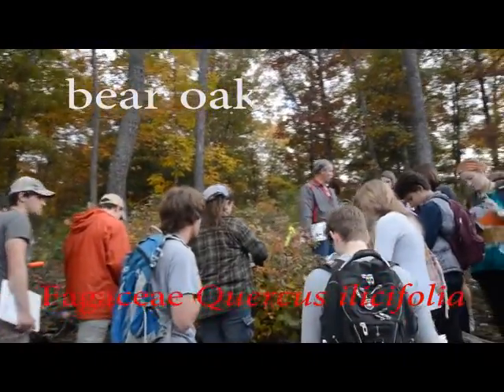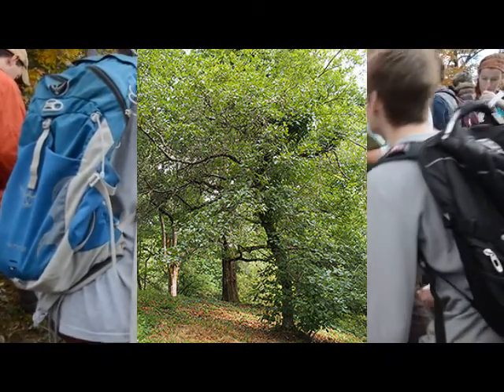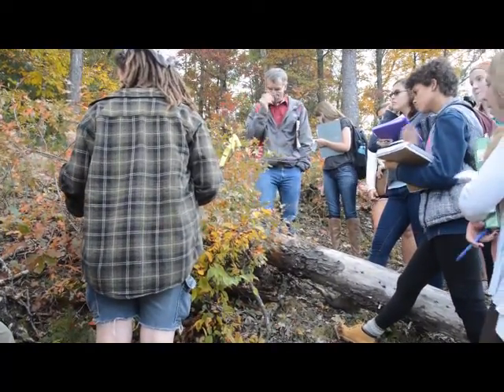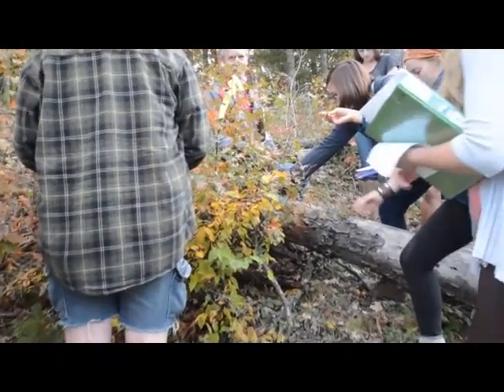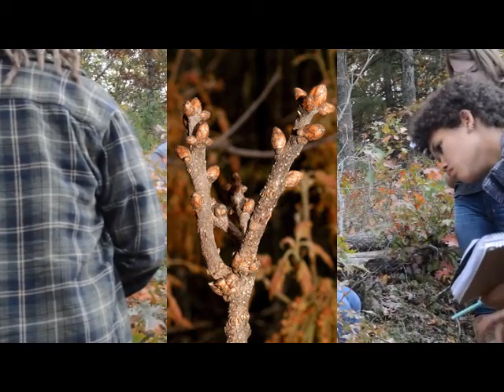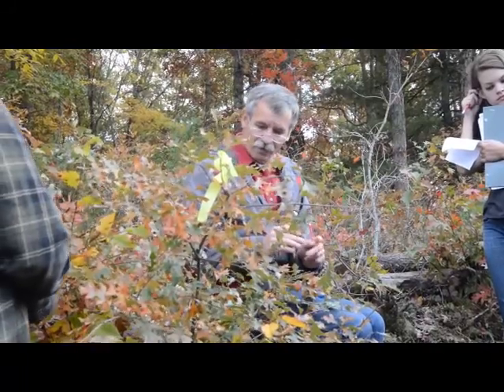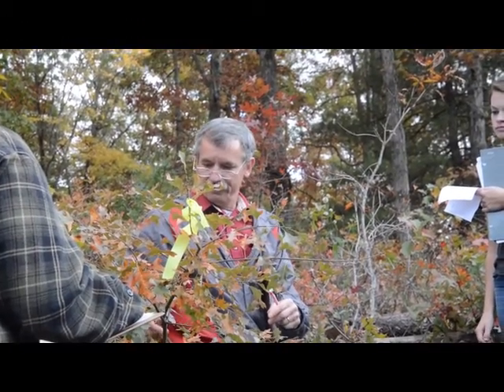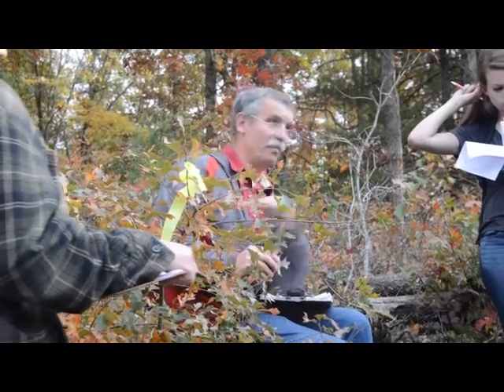Quercus ilicifolia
bear oak